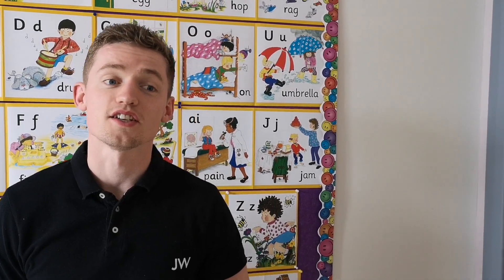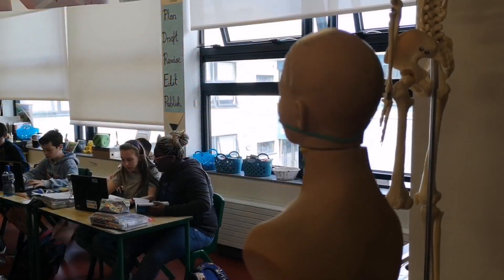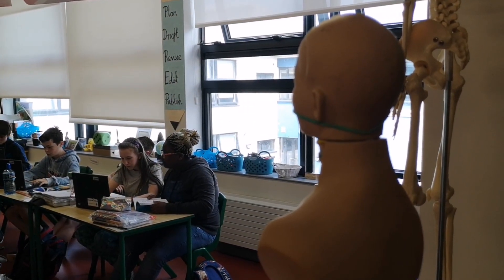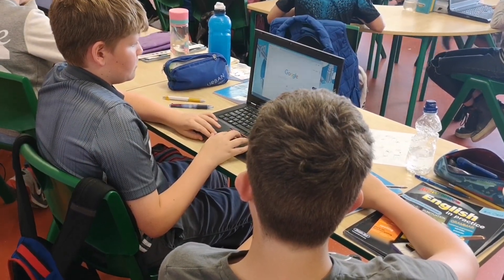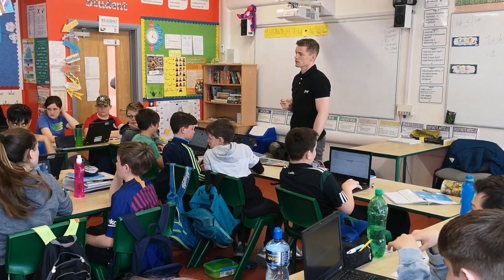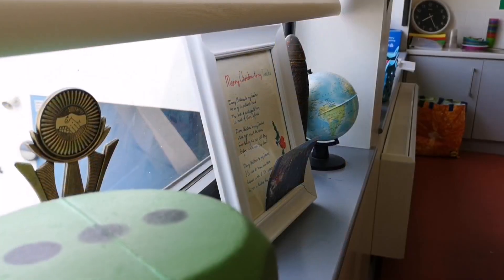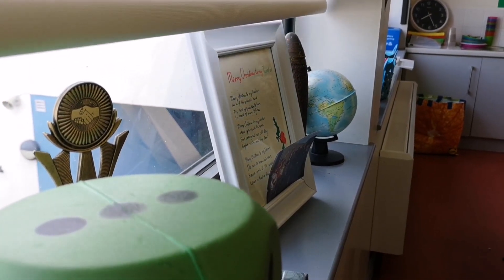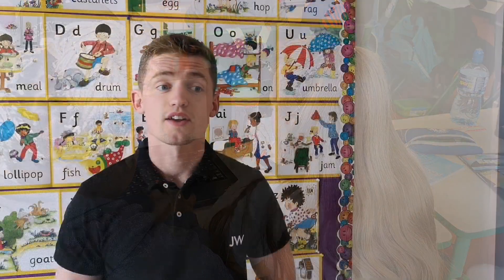Oisin, Kildare Town Educate Together, using Chromebooks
Oisin from Kildare Town Educate Together talks about using Chromebooks